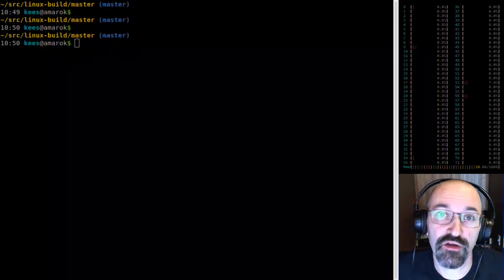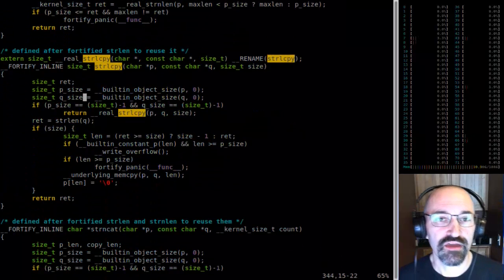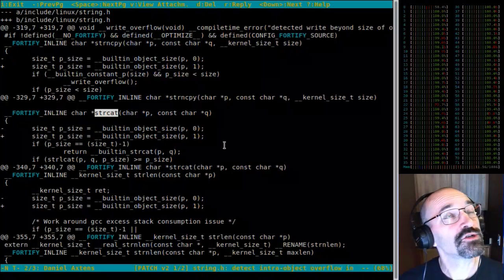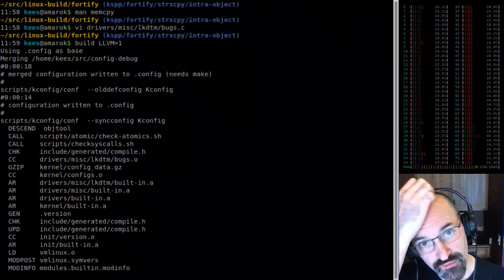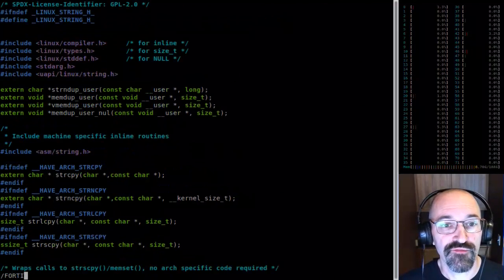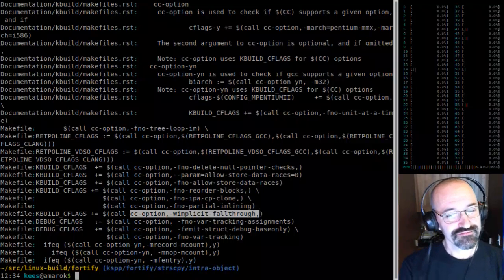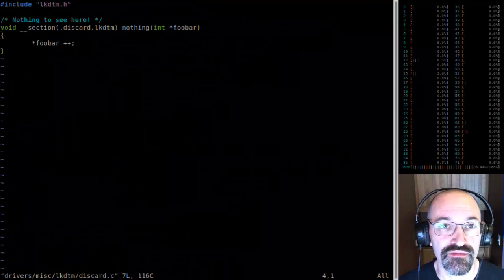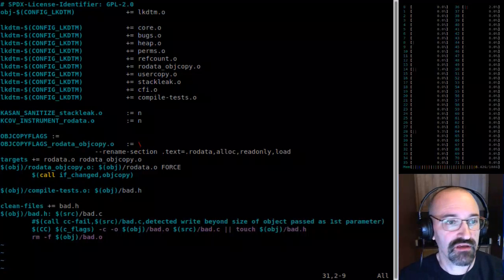2020-10-20: FORTIFY vs strscpy, testing, and Clang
Stream 7: 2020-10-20 Twitch Stream

Topics
- FORTIFY vs strscpy